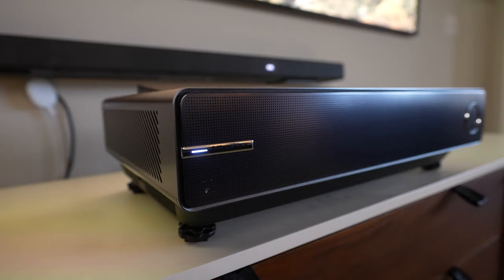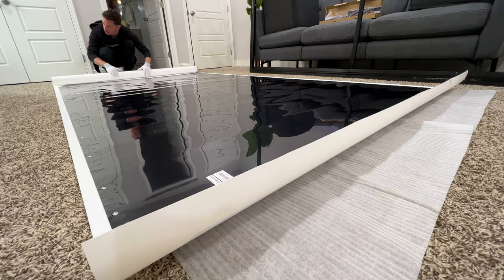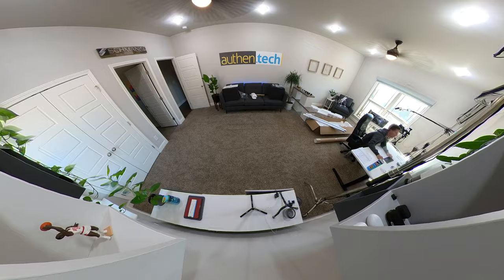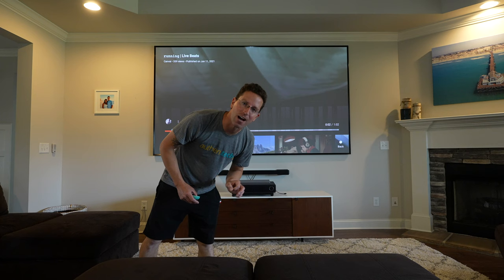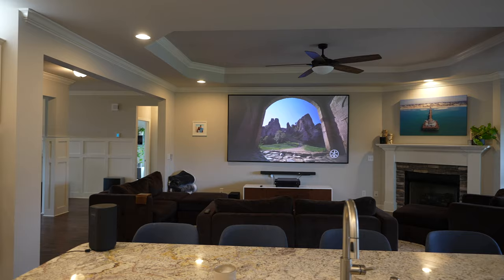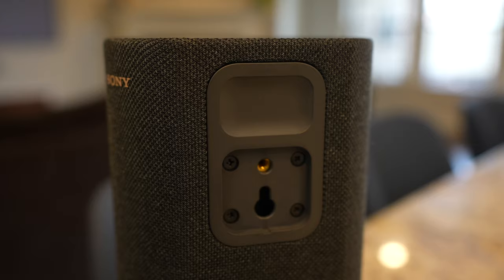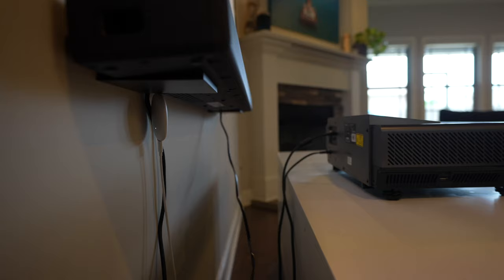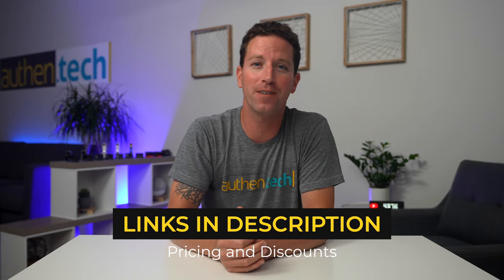MASSIVE 120-INCH Laser TV! Hisense PX1-Pro Review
Is this the ultimate home theater setup?! This is the Hisense PX1-Pro, an ultra short throw 4K HDR TriChroma laser projector, matched with an (ALR) ambient light rejection 120" screen, plus Sony surround sound system! It looks amazing, the size is incredible, bright and vibrant picture, loud and immersive 360 surround sound. Grab the popcorn and let's check it out!

Hisense PX1-Pro (Bundle screen & projector together for discounts)
Sony HT-A5000 Sound Bar
Sony SW3 Sub
Sony RS5 Wireless Rear Speakers